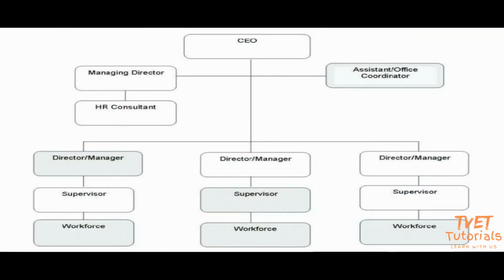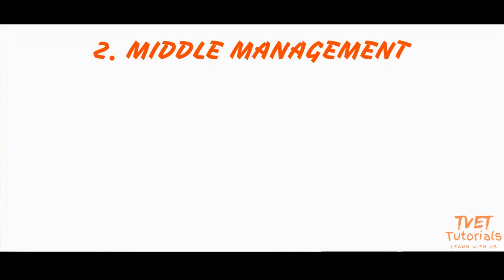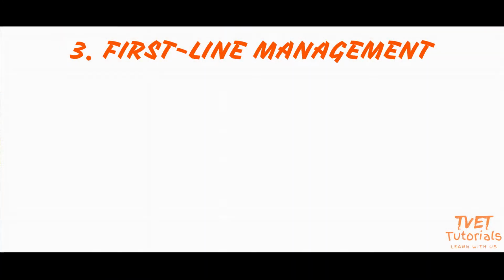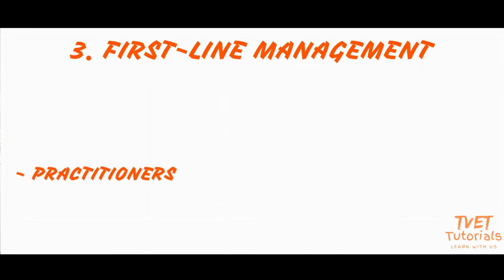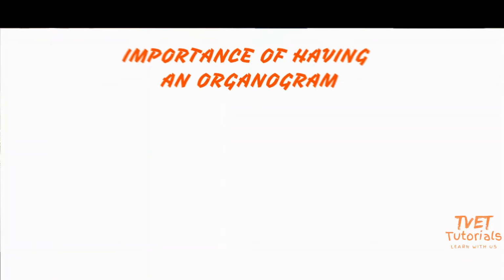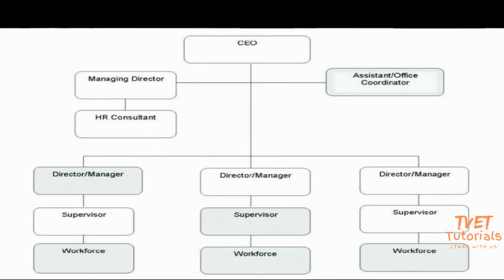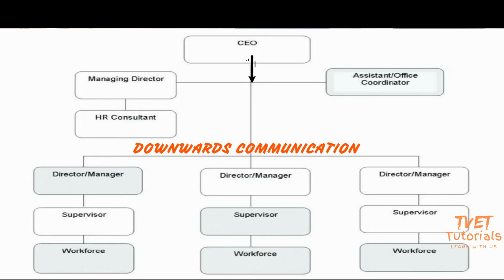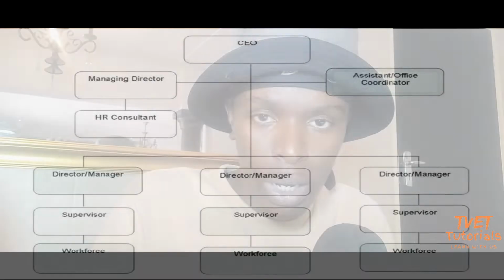Personnel Management N4: What is an organogram?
What is an Organogram?

Join us on this lesson to know what an Organogram is. Join Our host Doctor "Doc" Khoza on this exciting lesson.

This is a friendly tutorial video explaining what an Organogram is and how it works in favour for an organisation, the video decribes the flow of communication and reporting through the organisational structure within an organisation , it also describes what a typical Organogram looks like. The step by step instructions makes the task very easy and the explanations are clear. This can be used as reference by anyone who wishes to make and understand an Organogram.

@TVET Tutorials

Credit:
song by "Doc" Uncle Smol